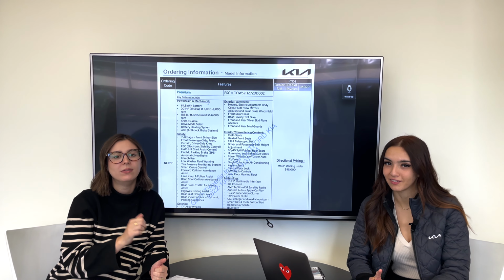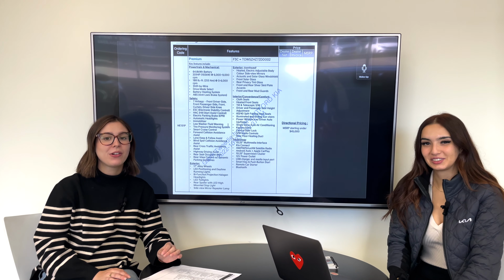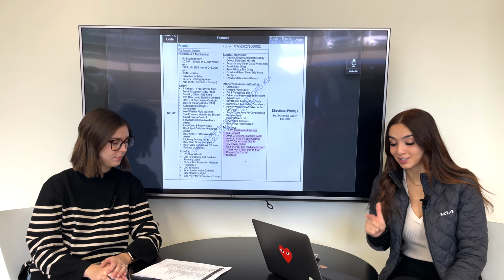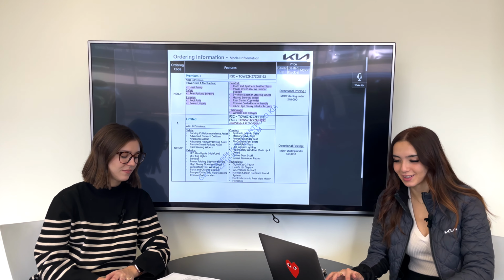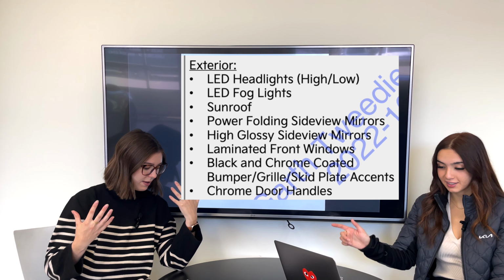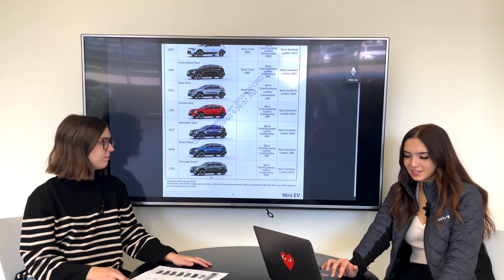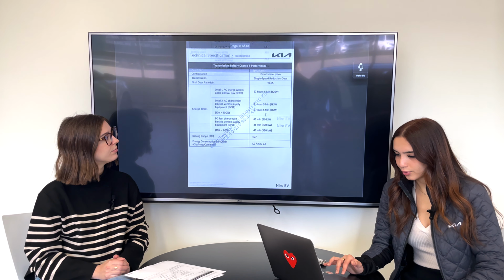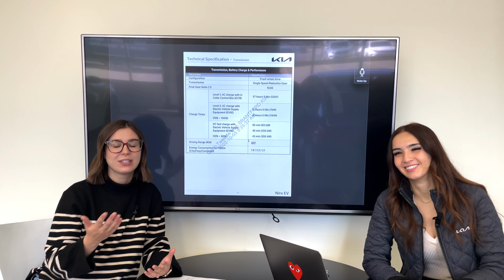2023 Niro EV Pricing, Trims & Ordering Info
No this is not clickbait! Its the moment we've all been waiting for! Watch till the end to find out everything we know about the newly redesigned Kia Niro EV.

Whenever we get new model info we share it right away!